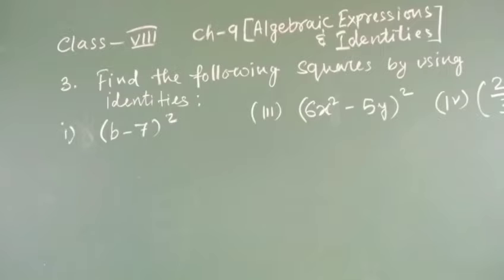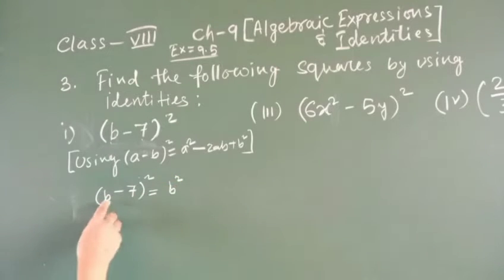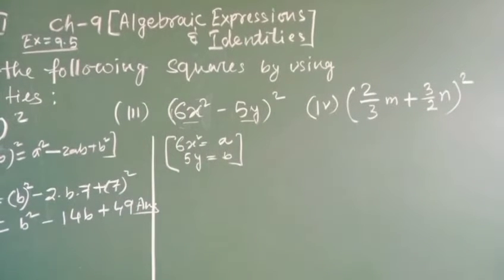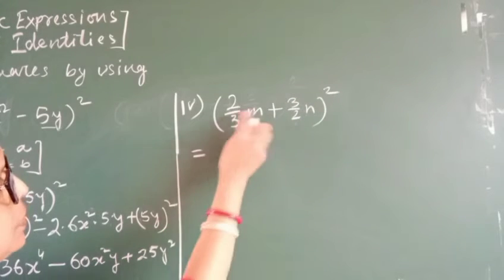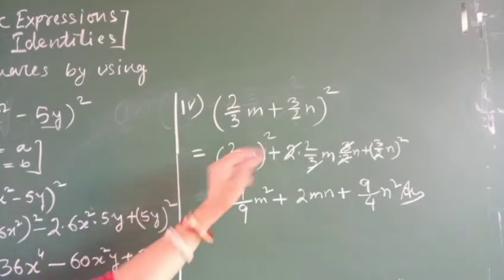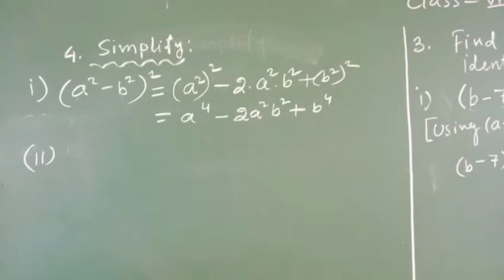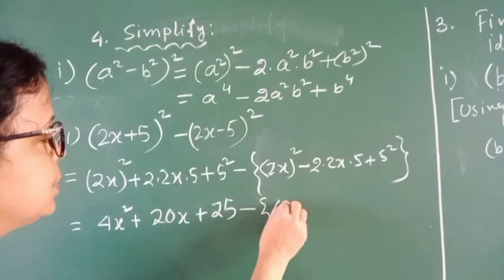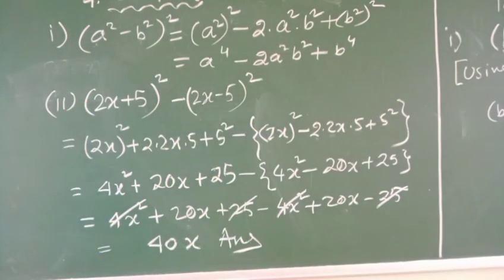Algebraic Expressions || Sums using Identities || Class 8